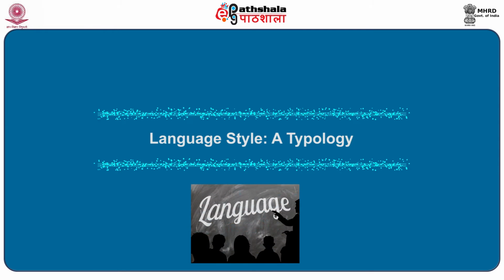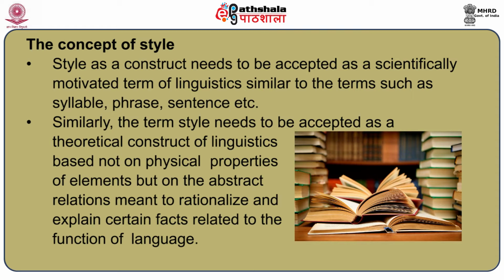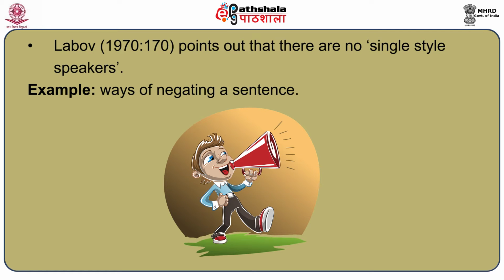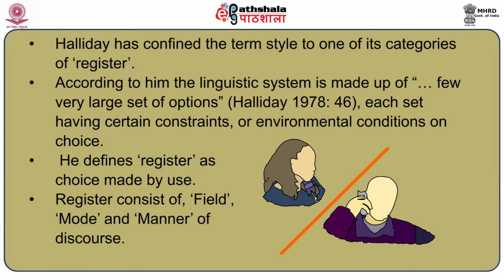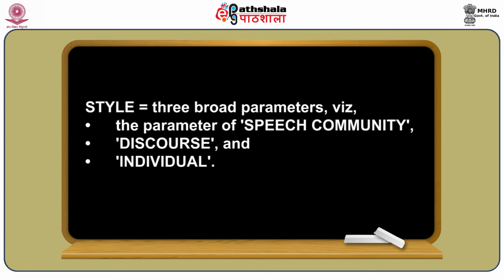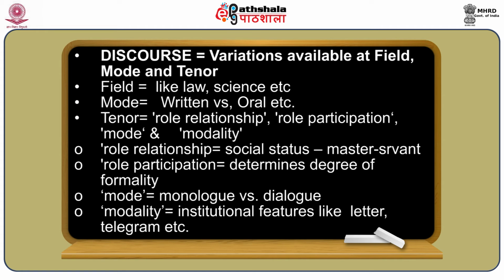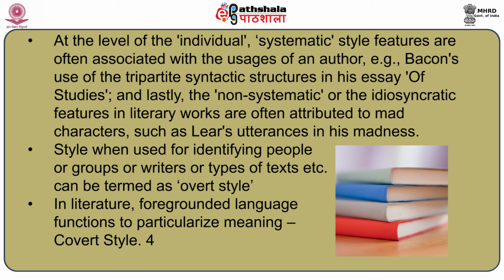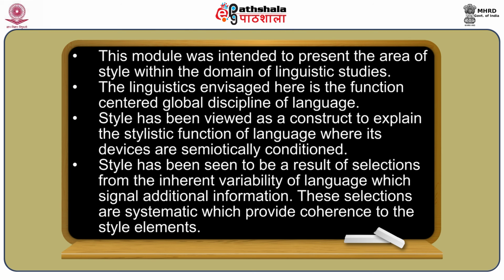Language Style A Typology